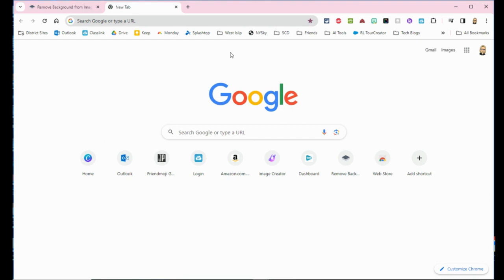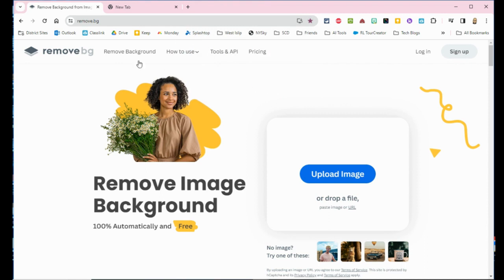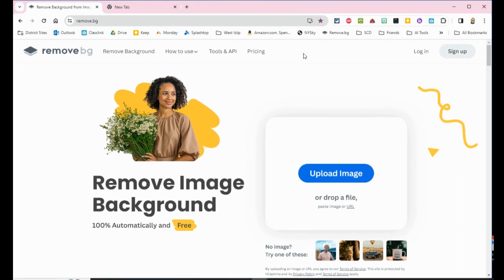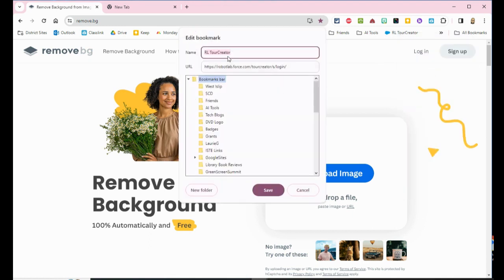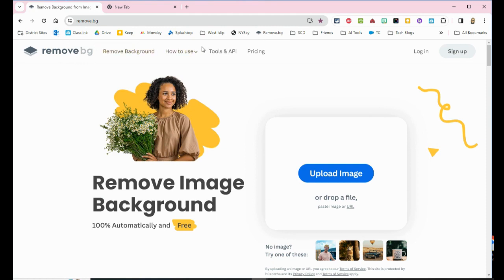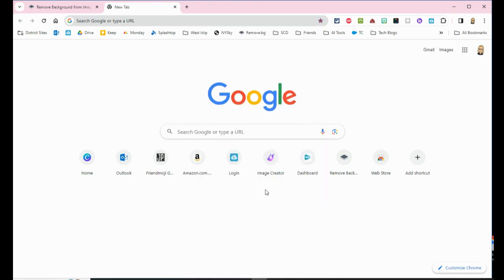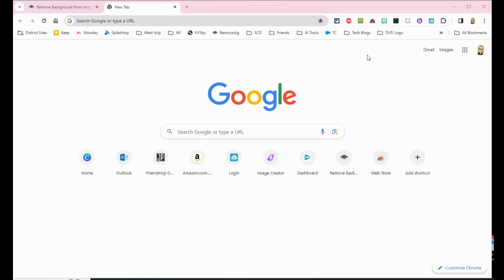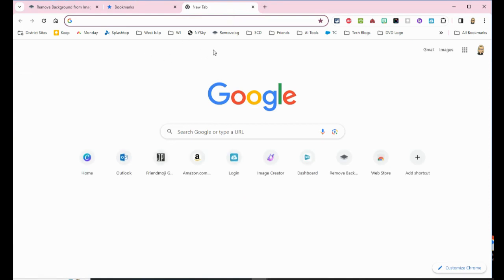Digital Declutter: Organizing Your Bookmarks in Google Chrome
This tip is all about using your bookmarks (aka shortcuts) in Google Chrome.  I use my bookmarks all the time!!!  For any websites that I use often, I will typically add a bookmark to the Bookmarks bar.  But... after a while, I end up with too many and it's time for some cleanup and re-organization!